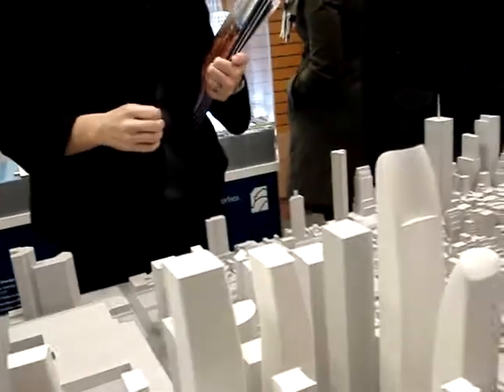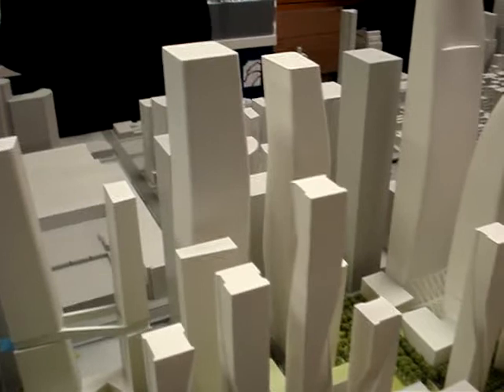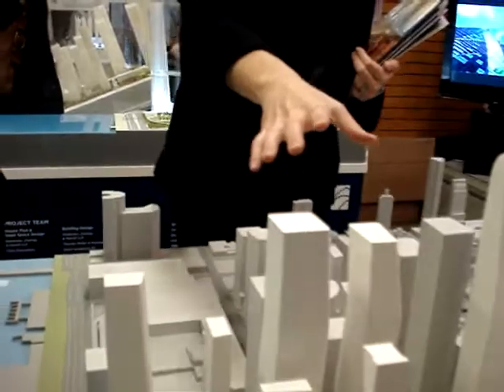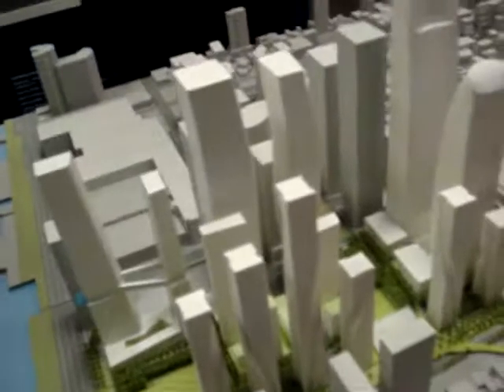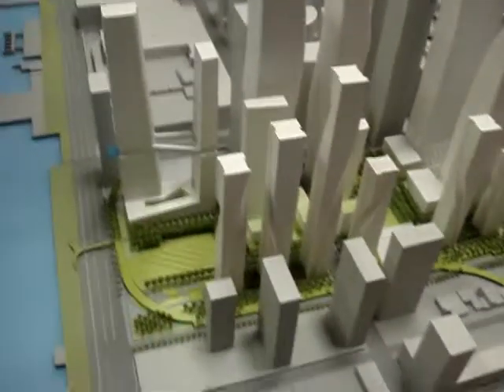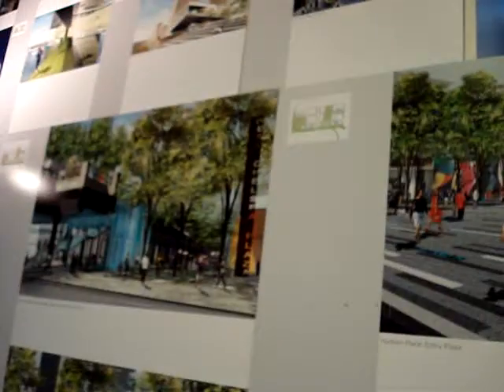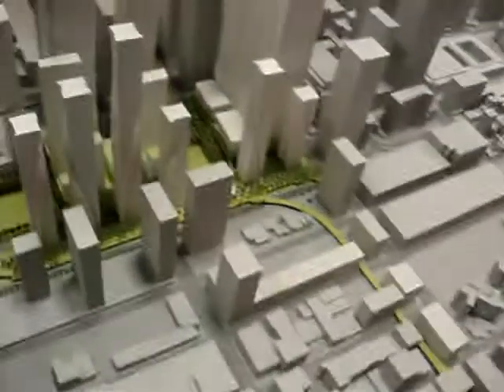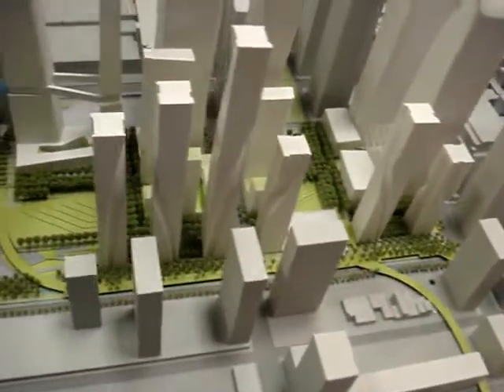Manhattan railyard proposal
huge urban development project attracts five proposals. Here is Kate Colligan, Brookfield Properties Director of Development answering our questions about their proposal.